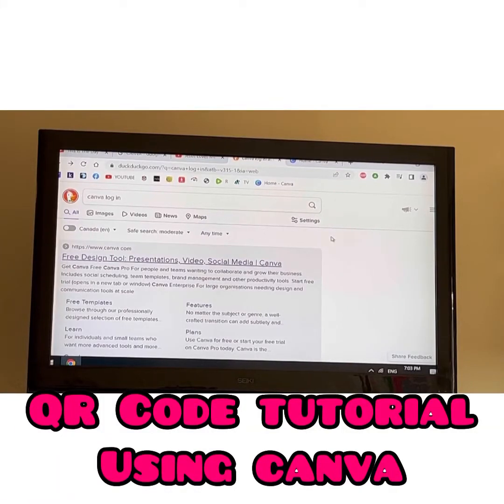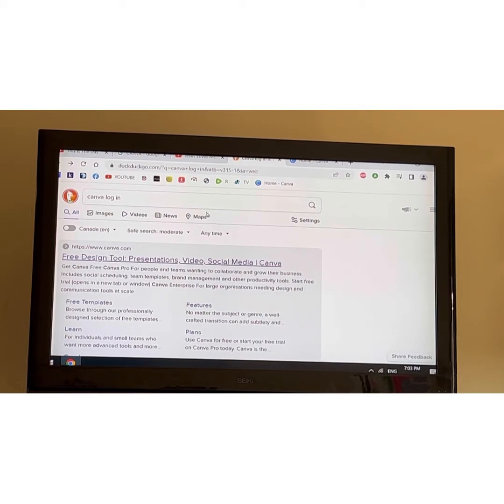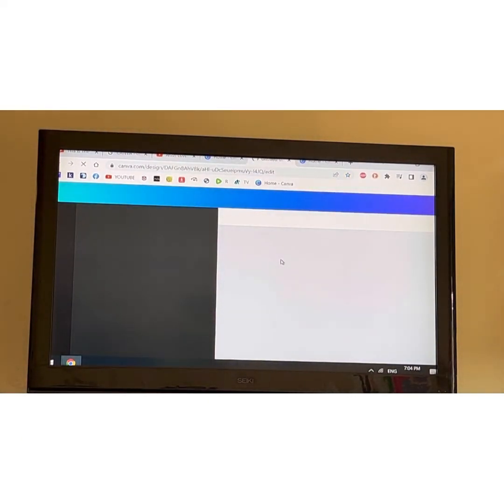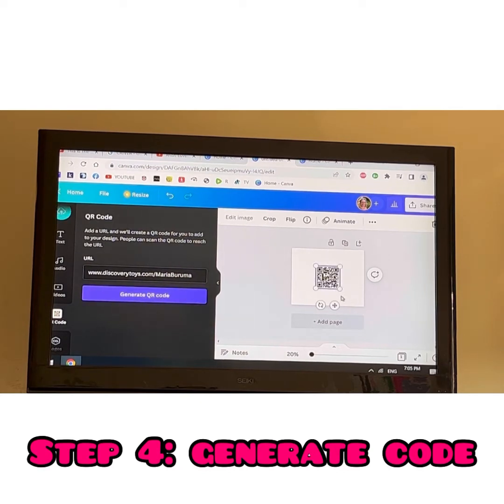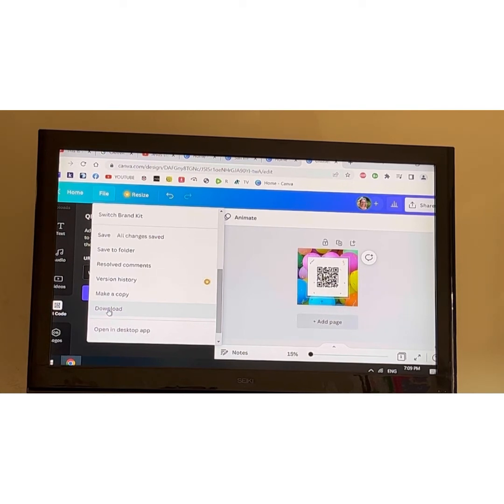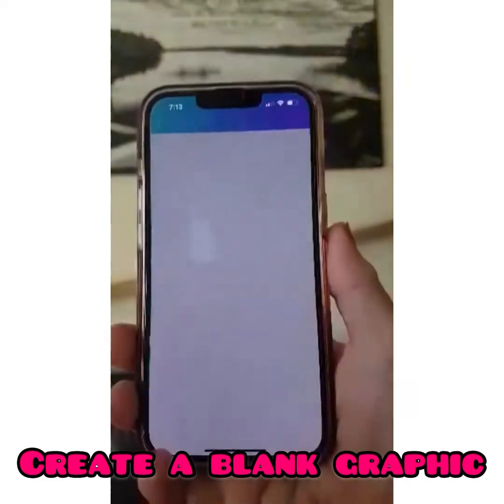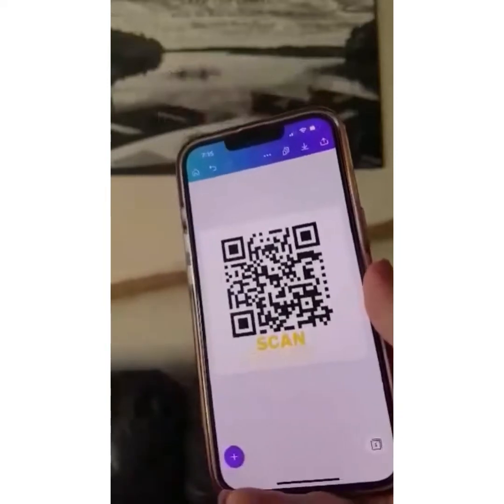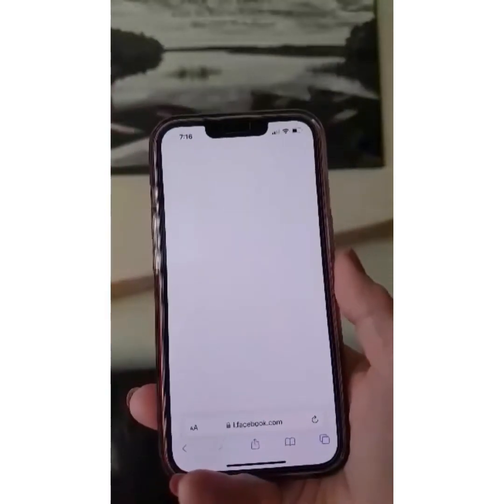Tutorial on QR Code using Canva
Check out this quick tutorial for creating a QR Code on Canva. First part is using a computer & second part is using a cellphone! Hope it helps!